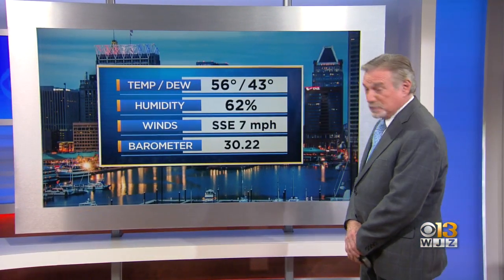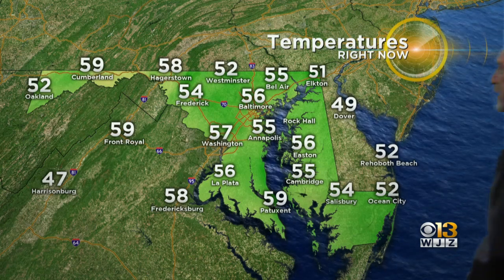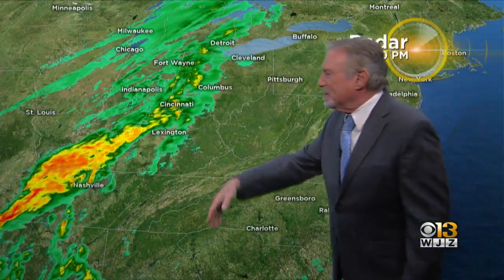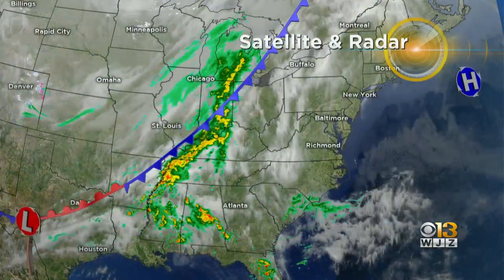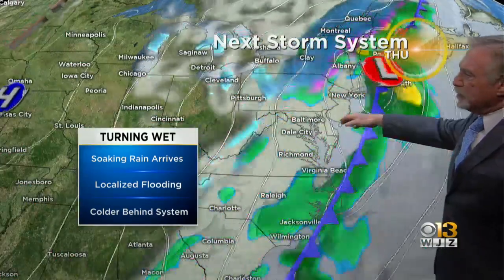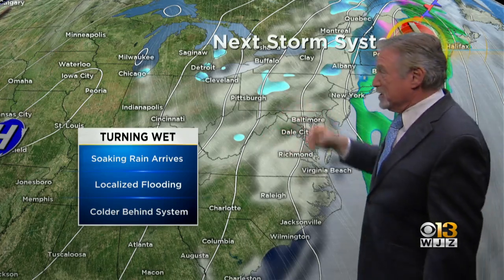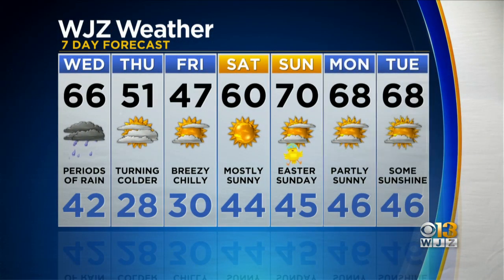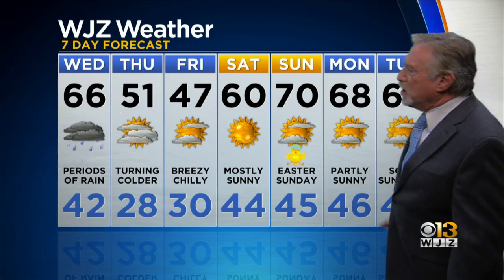Bob Turk Has An Updated Look At Your Forecast